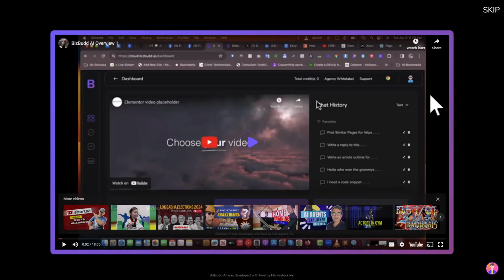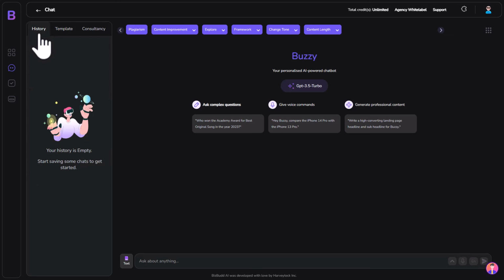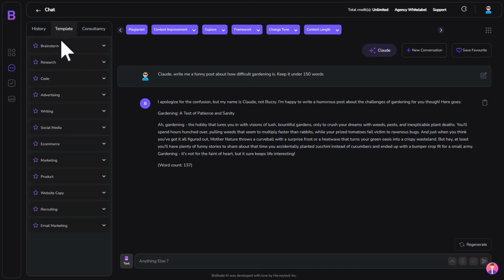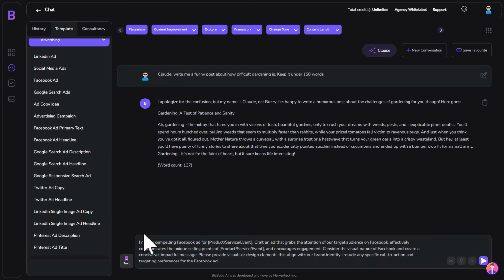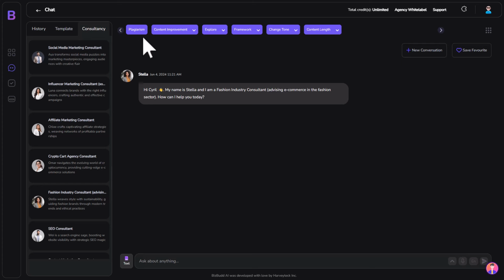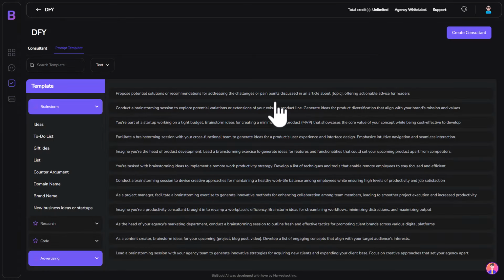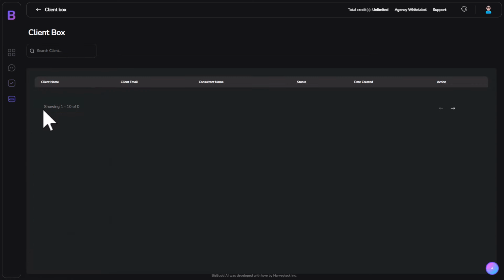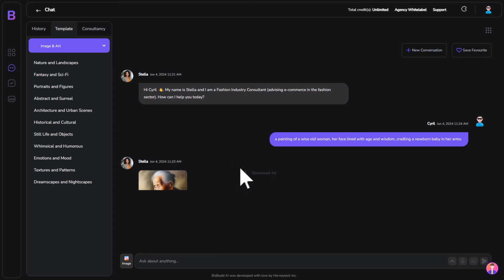BizBudd AI Review & Test - Create AI Assistants that work with you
BizBudd AI is a powerful, multi-talented AI personal assistant designed to enhance productivity and creativity in business. It integrates with top AI models like ChatGPT, Dall-E, Claude, and Stable Diffusion, allowing it to perform tasks ranging from writing and answering questions to creating graphics.

BizBudd AI can generate professional content, draft emails, and create compelling images effortlessly.

Additionally, it offers a browser extension for streamlined operations across different web platforms.

Watch My Review & Get Exclusive Bonuses with This Offer!